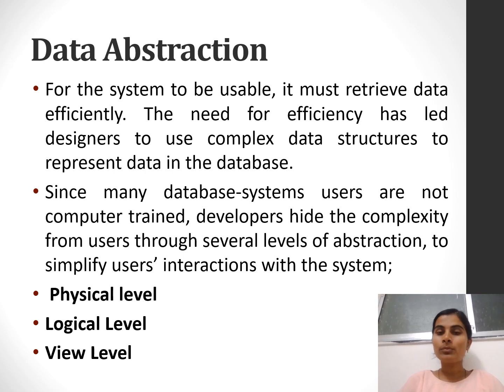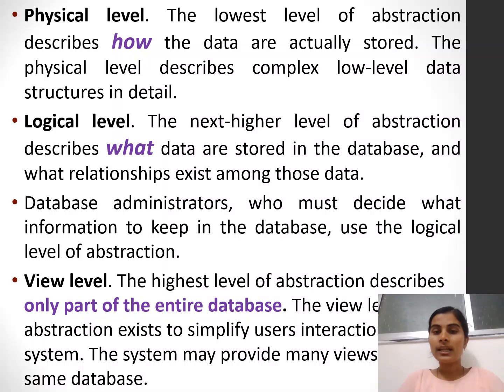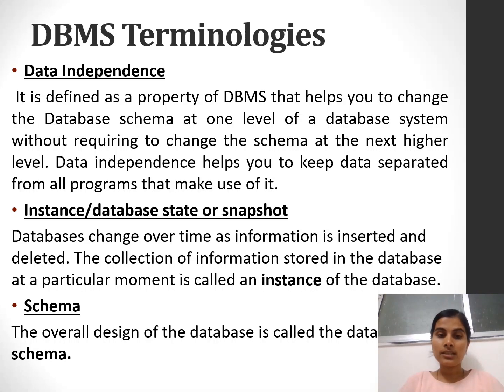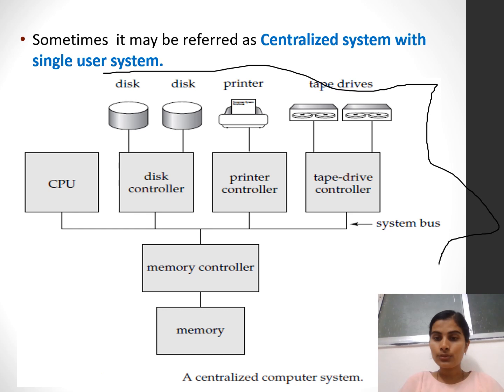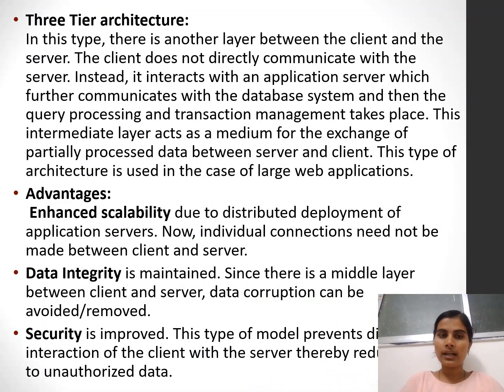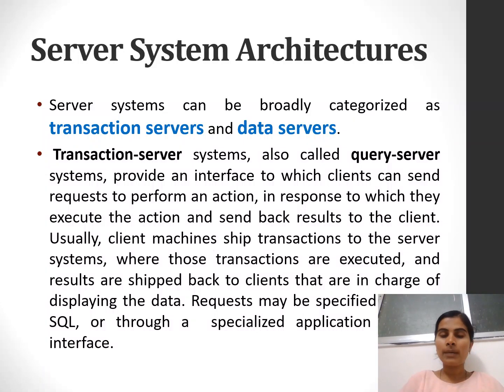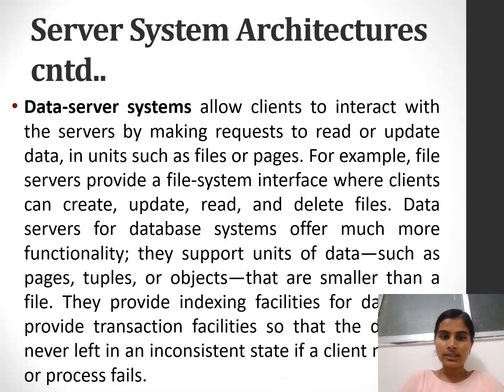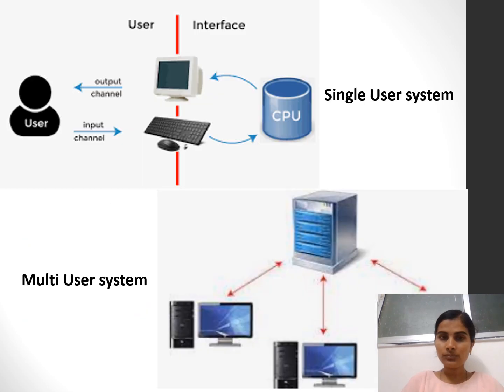DBMS INTRO Part 2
This video covers the basic things corelated with the DBMS like DBMS architecture, Data abstraction, etc.